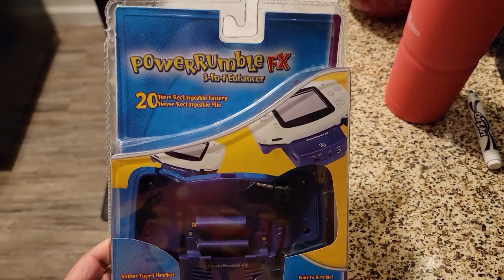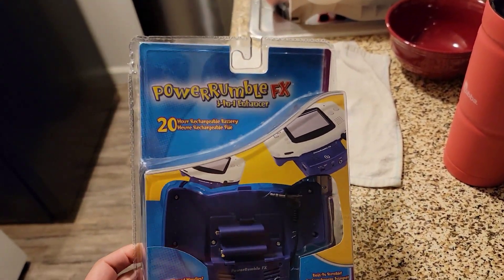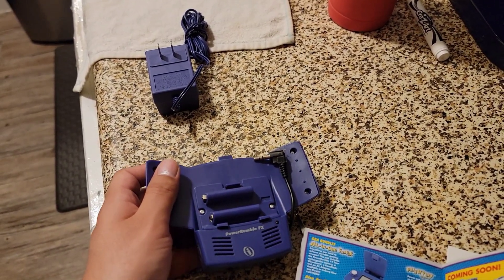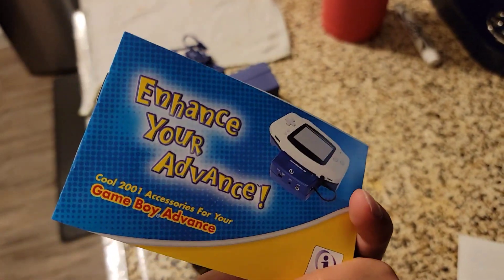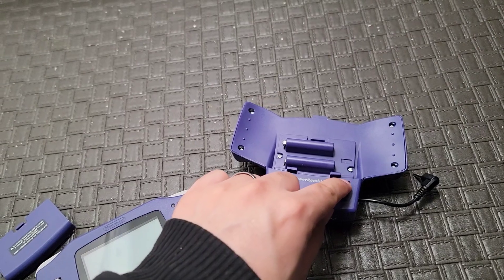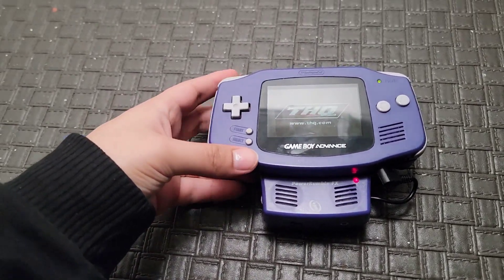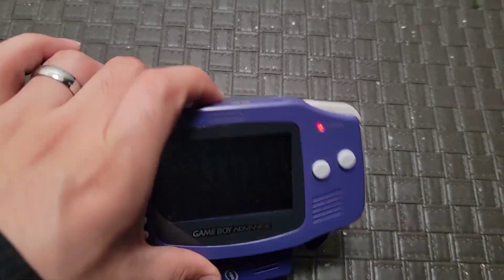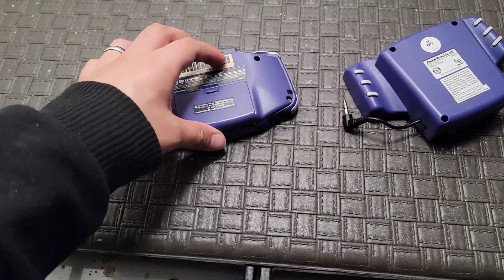Power Rumble FX Gameboy Advance Review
Power Rumble FX Gameboy Advance
Sealed unboxing of sealed unit.